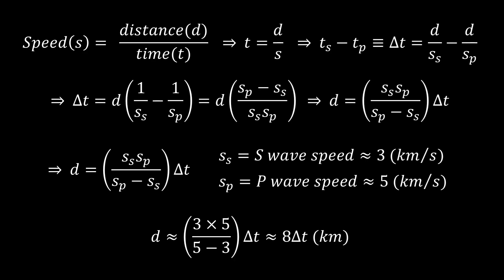Nuclear bomb test or earthquake? How we tell the difference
I use a slinky to show how we we're able to tell the difference between earthquakes and an underground nuclear bomb tests